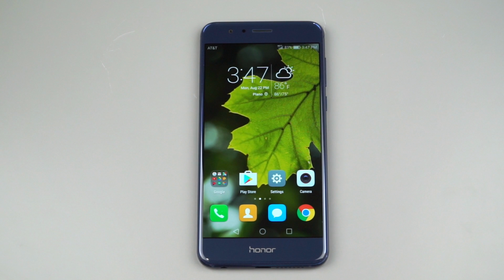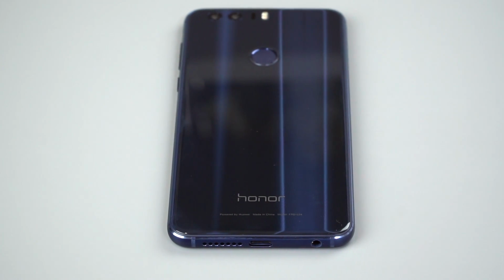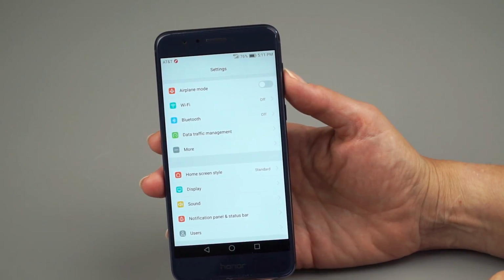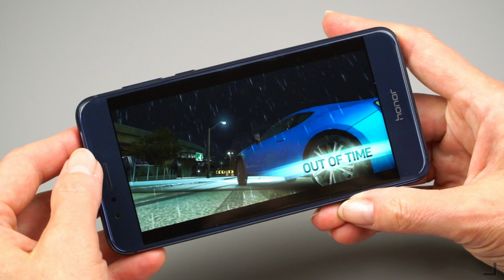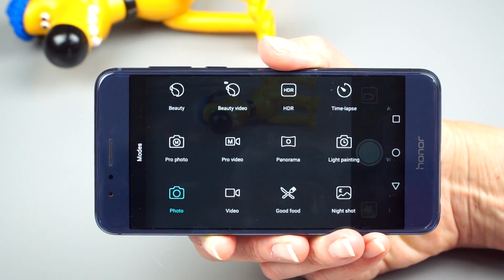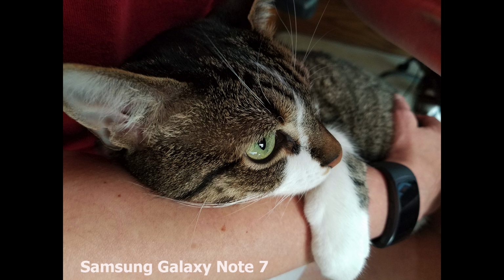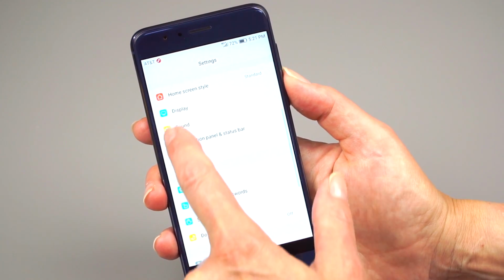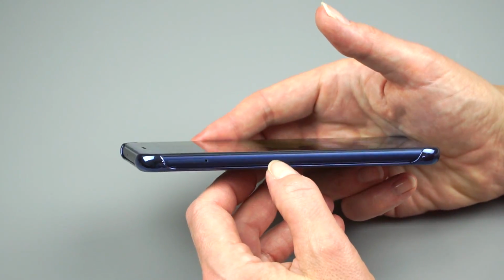Huawei Honor 8 Review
Lisa Gade reviews the Honor 8, Huawei’s latest Android smartphone in their relatively affordable Honor line. This is a US-friendly unlocked 4G LTE GSM phone that supports AT&T and T-Mobile as well as many smaller carriers in the US and overseas carriers. It supports LTE bands 1/2/3/4/5/7/8/12/17/20 with CAT6 LTE and VoLTE.

The Honor 8 is clad in glass and aluminum and it has a 5.2” full HD display with wide color gamut. This is one of the few phones with an IR blaster AV remote control.

The Honor 8 runs Android 6 Marshmallow with Huawei’s EMUI 4.1 UI. It uses their own hisilicon Kirin 950 octa-core processor and it has 4 gigs of RAM and your choice of 32 or 64 gigs of storage plus a microSD card slot compatible with cards up to 128 gigs. The phone has an 8MP front camera and 12MP dual rear cameras, much like the more expensive Huawei P9. It has dual band WiFi 802.11ac, Bluetooth, NFC and a GPS. The 32 gig model is $399 and the 64 gig model is $449. Pre-orders start August 26, 2016 and it ships September 2.